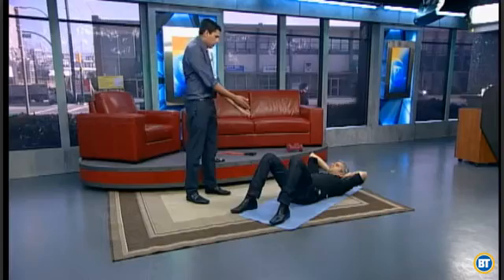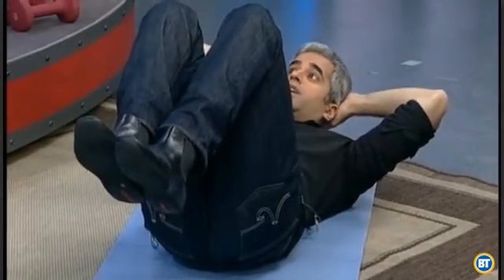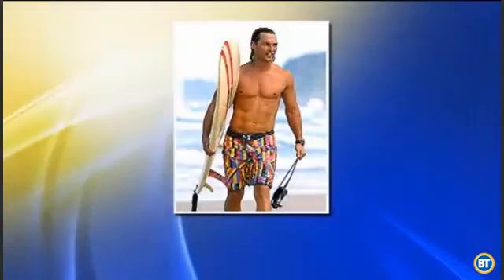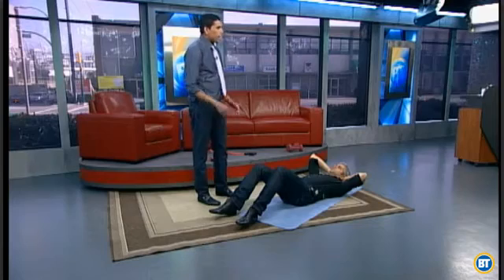Dr Raj: Get Fit Like A Celebrity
Dr. Raj is a top Orthopedic surgeon serving all of Beverly Hills, and Los Angeles, California.

"My goal is to provide the best state of the art quality orthopedic care available. I believe that an important part of recovery starts before treatment, with educating a patient and their family members on all treatment options, both surgical and non surgical. In surgery, I will use the most advanced techniques, technologies and materials available, with the ultimate goal of reduced hospitalization and rapid recovery as is clinically possible." - Dr. Raj

Dr. Raj is an ABC News Medical Correspondent and a WebMD Expert. He is Double Board Certified and accepts most insurances. Over 500 patients monthly come to see Dr. Raj due to his skill, compassion and dedication to conditions of the hip, knee and shoulder.